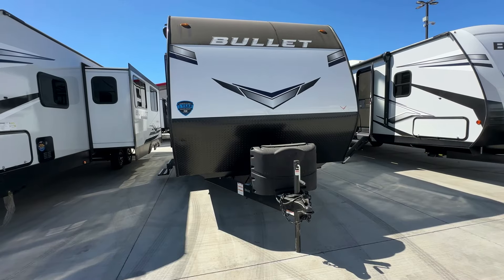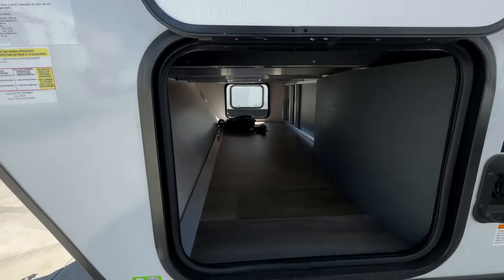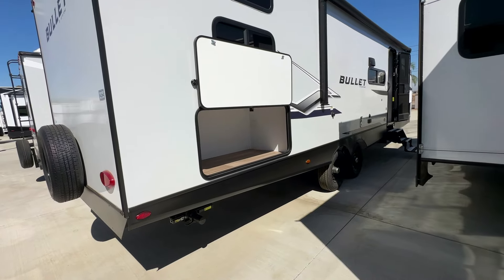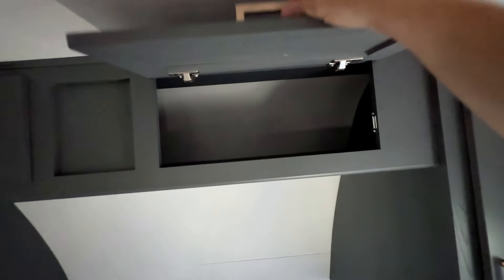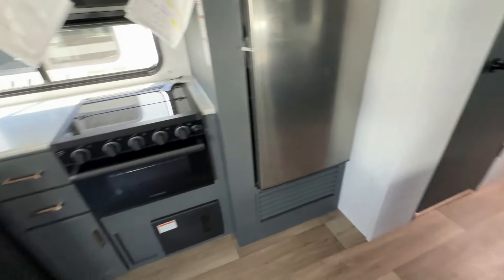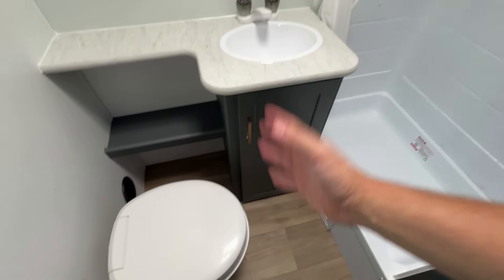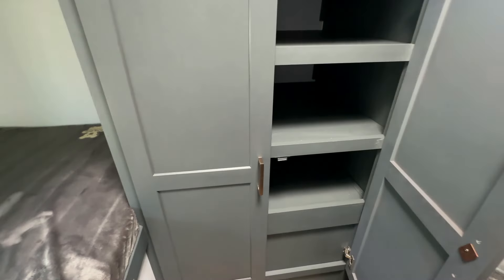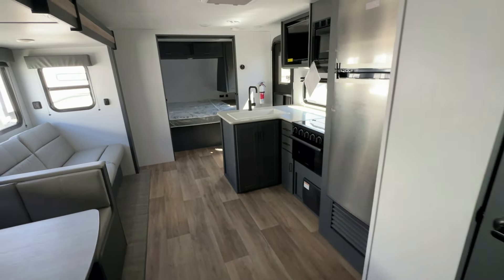BEST FRAME IN THE RV BUSINESS? 2025 Keystone Bullet 2840QB travel trailer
2025 Keystone Bullet 2840QB - Travel Trailer Review, Specs, and Features

In this video, we take a closer look at the 2025 Keystone Bullet 2840QB, a family-friendly travel trailer that combines spacious living with modern amenities. The Bullet 2840QB is designed to accommodate larger groups, making it the perfect choice for family vacations or group camping trips.

Key Features & Specs:

 • Length: 32’6”
 • Dry Weight: 6,180 lbs
 • Sleeping Capacity: 8-10 people
 • Floorplan: Includes a private bunkhouse with quad bunks, a separate master bedroom, and a large living area with a U-shaped dinette and sofa.
 • Kitchen: Fully equipped with a three-burner stove, oven, microwave, large refrigerator, and ample counter space.
 • Bathroom: Features a full shower, vanity with storage, and a foot-flush toilet.
 • Entertainment: LED TV, Bluetooth stereo system, and exterior speakers.
 • Construction: Aluminum frame with laminated fiberglass sidewalls, and a fully walkable roof.
 • Additional Features: Power awning with LED lighting, outdoor kitchen, and pass-through storage for extra gear.

The 2025 Keystone Bullet 2840QB is packed with everything you need for a comfortable and memorable camping experience, whether you’re hitting the road for a weekend or embarking on an extended adventure.

The 2025 Keystone Bullet 2840QB is one of the coolest small lightweight travel trailer in the industry. It is an amazing travel trailer that may be perfect for camping in national parks. It is one of the few 2025 travel trailer brands that made significant changes. Not to the design, but to the travel trailer frame and components. This 2025 travel trailer no longer has a Lippert Frame. This will help attract new buyers into the market. I believe that 2025 Keystone Bullet travel trailers will do well this coming year because of this awesome change. This 2025 bunkhouse travel trailer has more storage than most. This 2025 bunk house travel trailer storage is mostly on the outside front and back of the 2025 travel trailer.

We have an action packed video. Here is what to expect for this half ton towable travel trailer. 2025 Keystone RV Bullet 2840QB bunkhouse travel trailer

0:00- Intro 2025 Keystone RV Bullet 2840QB bunkhouse travel trailer
0:55- Outside Walkthrough/RV Tour
2:09- Outside Storage/RV Tour
3:27- Master Bedroom/RV Tour
4:22- Living Room/Dining Area
5:05- Kitchen Walkthrough/RV Tour
7:08- Bathroom Walkthrough/RV Tour
8:00- Office/Bunkroom]

BRAND NEW Floorplan for Bullet! 2025 Keystone Bullet Classic 2840QB
The BEST Affordable Travel Trailer for Big Families! 2025 Keystone Bullet Classic 2840QB RV Review
This travel trailer brand added some CHARACTER for 2025! 2025 Keystone Passport 2600FK
TOP RV of the YEAR?? The NEW 2025 Keystone Bullet 310RES Half-Ton Travel Trailer Is AWESOME!

Here at HBRV Lifestyle we are in process of filming 2025 travel trailers. A 2025 travel trailer should be filmed and uploaded weekly from now until July of 2025. We will do our best to update RV Reviews for 2025 travel trailer and 2025 rv of every type.